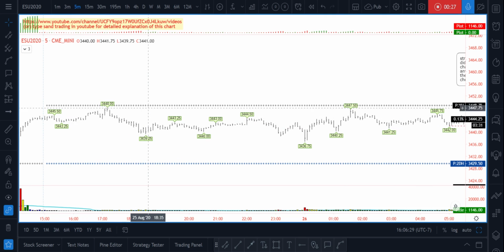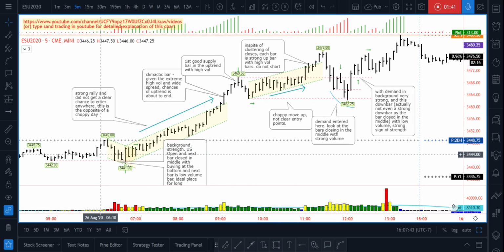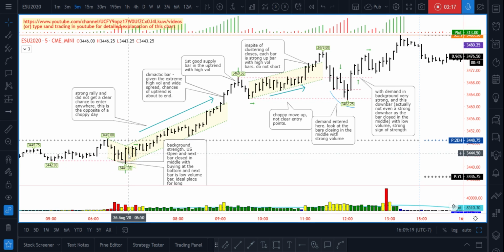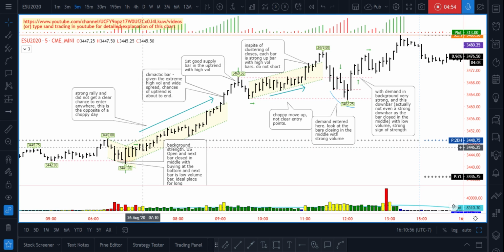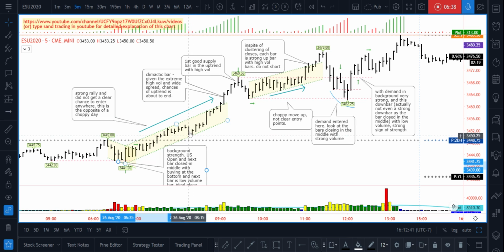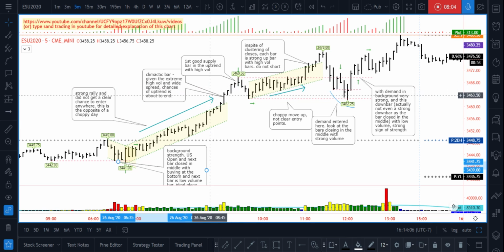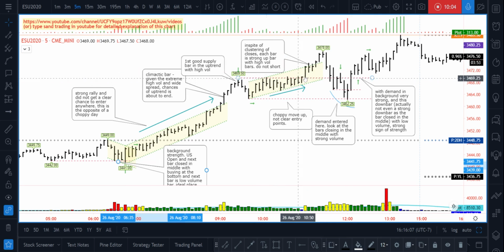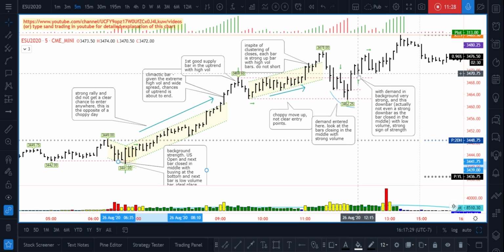Aug 26, 20 - ES Futures - Wyckoff chart Reading by sand trading